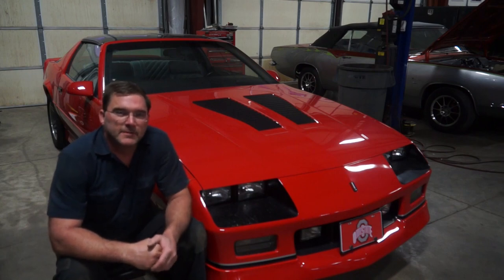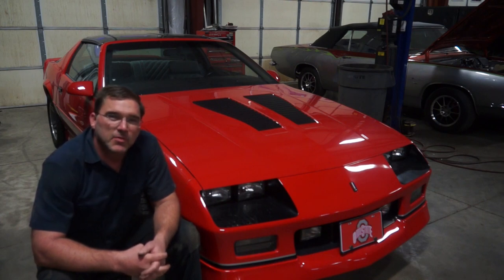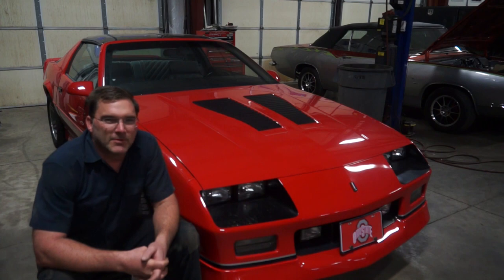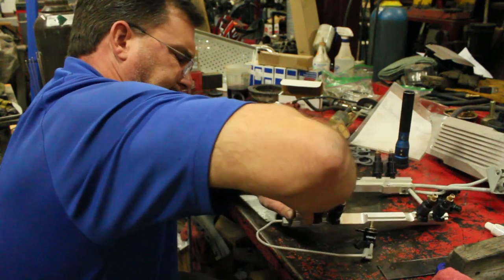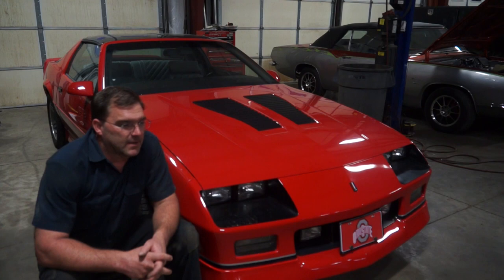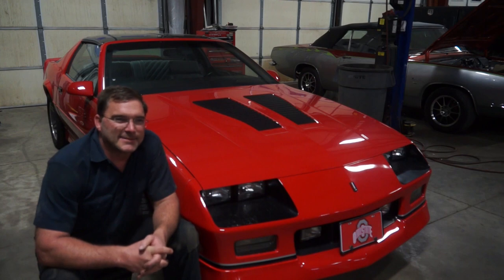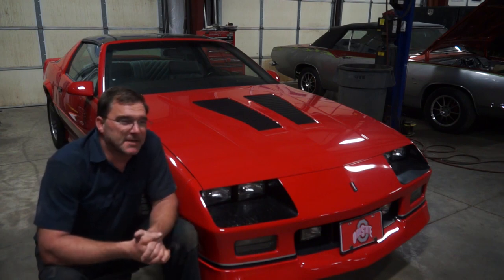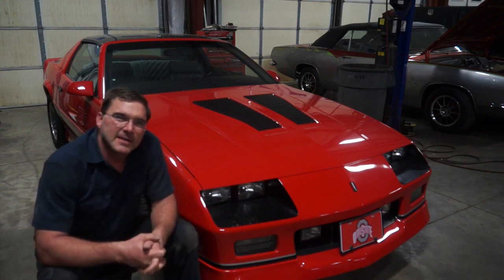1300 mile, 1988 IROC Z Z28 survivor car in for a little fixin' From Lucore Automotive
When you think of survivor cars most people are immediately taken back to the "Good ole days" of classic cars and american muscle from the 60s and 70s, barnfind cars that have been forgotten about for decades. Well, this isn't one of those. This is a PRISTINE example of 80s awesome that was never forgotten about, it's been loving cared for and maintained over the past 3 decades and in near show room quality still!

In the 80s and early 90s it was a dark time for performance cars from nearly every brand on the planet. The massive displacement big blocks were gone or choked down and turned into low compression tug boats, the muscle cars of the past were running smaller and smaller motors with increasing focus on safety and economy. But, there were still a few cars out there that would turn heads and please the ear!

If you wanted to look and sound cool, and turn heads on the cruising strip in that era this 1988 IROC would be a very good choice! With the larger 5.7 liter 350 cubic inch displacement it was a call back to the small block Chevy performance days and although it wasn't a 300+ horsepower screamer it still had the potential to light some tire fires!

This particular car was in for some minor mechanical issues, fixing a cooling issue, a leaking heater core, and a miss fire in the cross fire injection fuel system. Fortunately, we know these platforms pretty well! A couple hours of work, sourcing some factory original parts, and she's purring like a kitten with big bangs and hairspray once again!

Thank to all of you who like comment and subscribe to our channel, Lucore Automotive is just a small independent automotive repair shop in central Ohio just outside the Columbus / Dublin area. We try to show off a little of the fun stuff and project cars we work on, and hope you enjoy coming along!